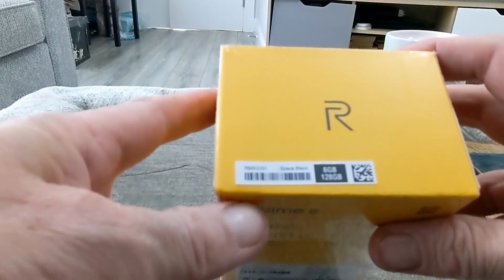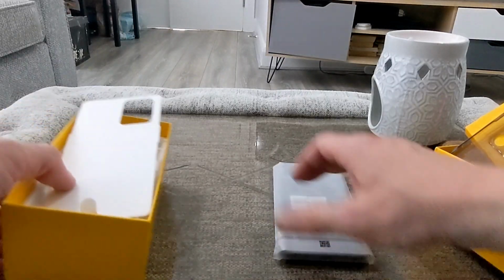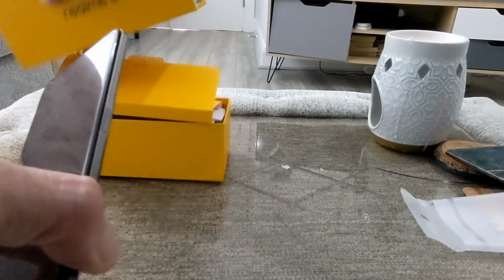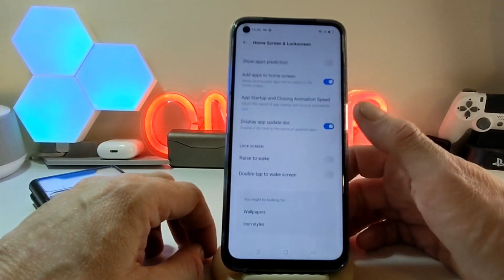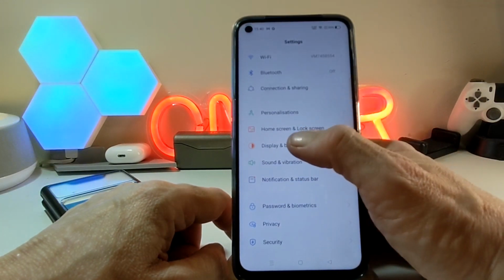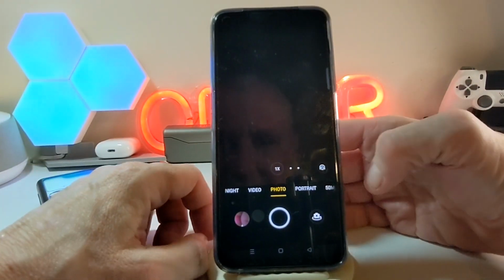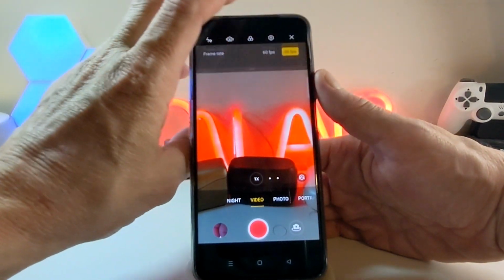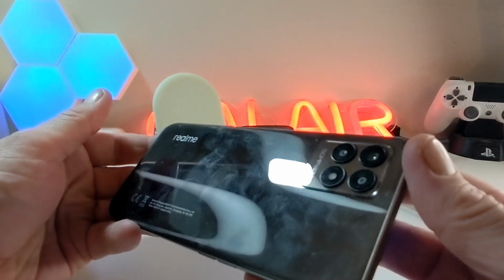Realme 8i unboxing and walk-through. Plus bonus package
Today we take a first look at the all new Realme 8i.. Full review soon on techbuzzireland.com and more to come here on the device..
Any questions fire down below in the comments.